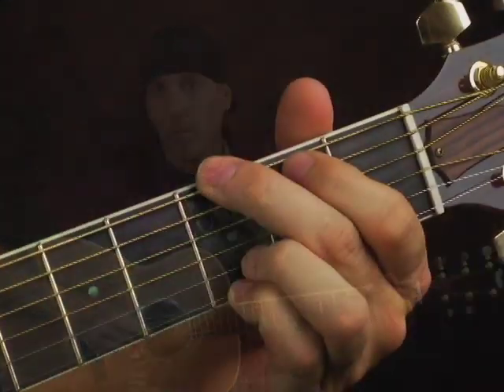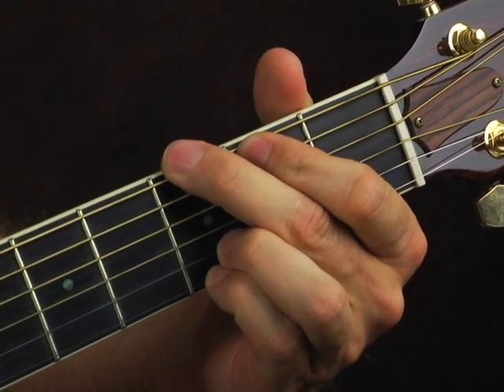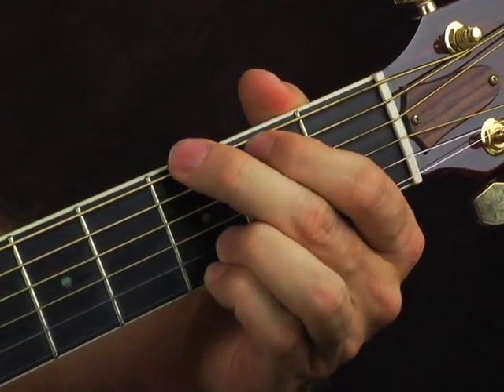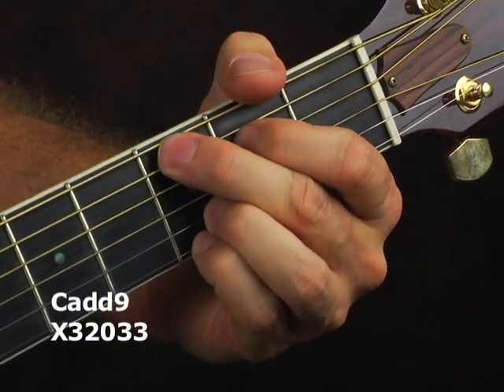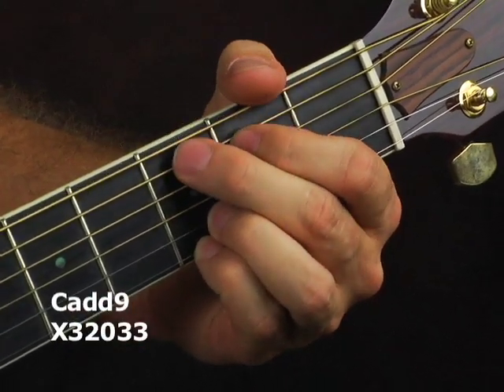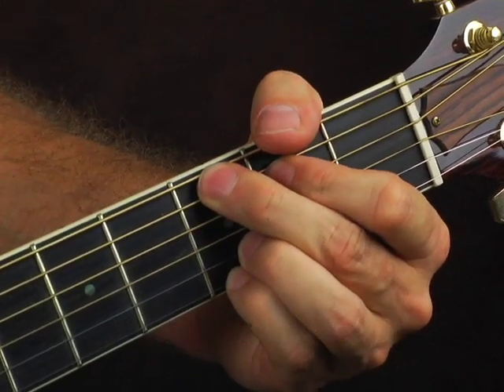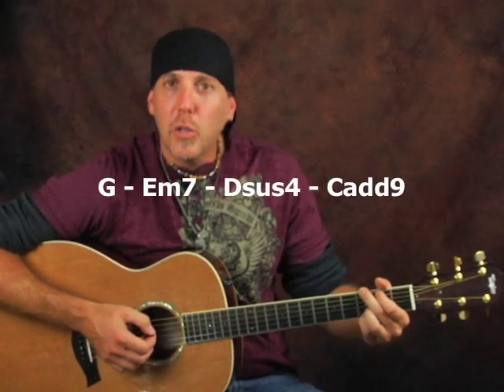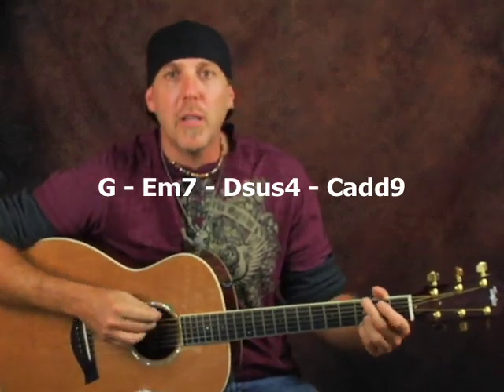Learn how to play acoustic guitar new strum pattern with easy beginner chord movements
Click link to get 5 free Guitar Lesson videos NOT available on YouTube plus a BONUS CHORD and exercises Ebook, all for free from NextLevelGuitar.com

In this guitar lesson we teach
a new strum pattern and cool chordal movements on the acoustic guitar - with strum pattern written out!

Many more lessons at the full on video instructional